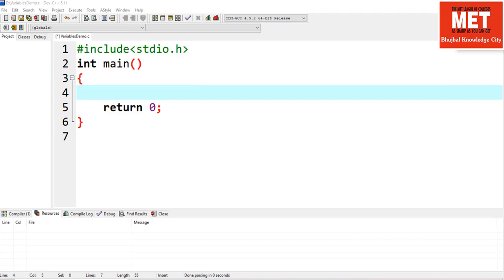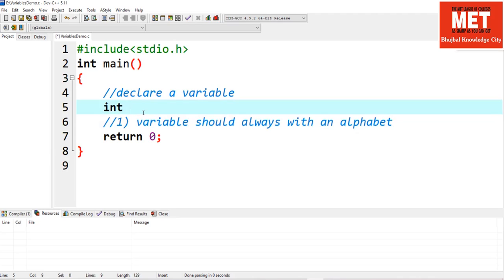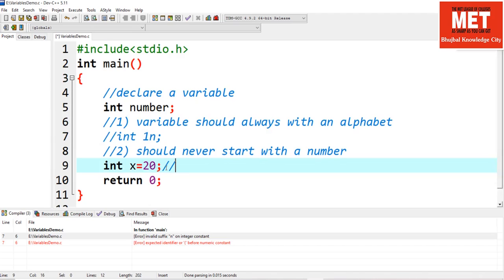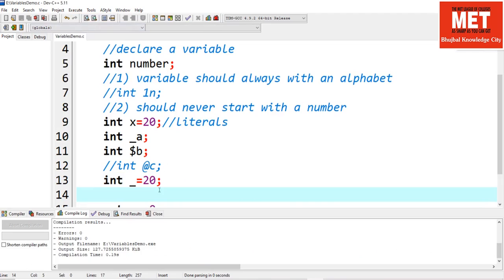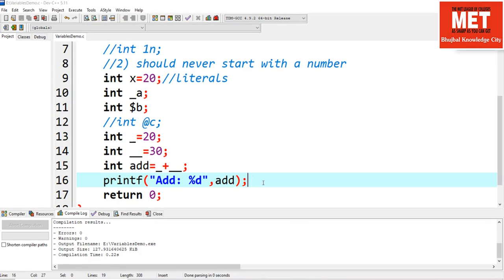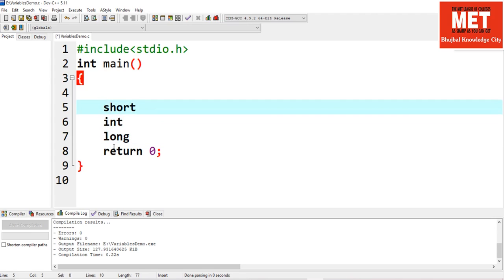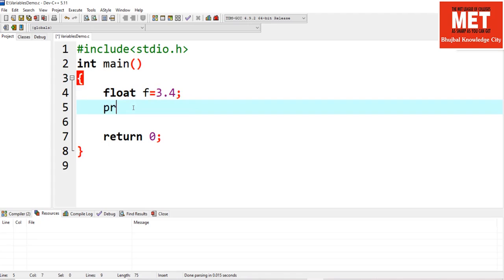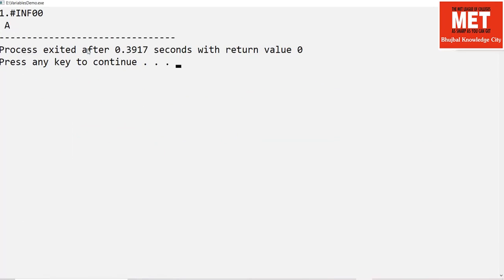Variables and Data Types in C programming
This session describes rules for naming variables in C and elaborates data types available in C.